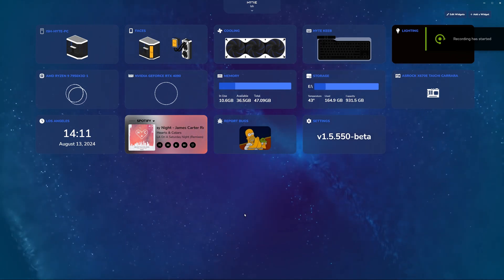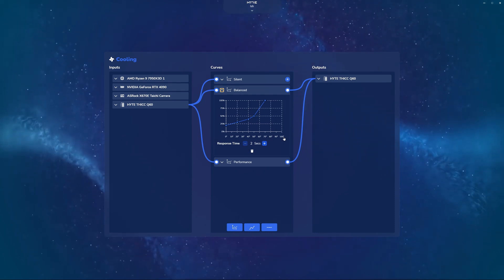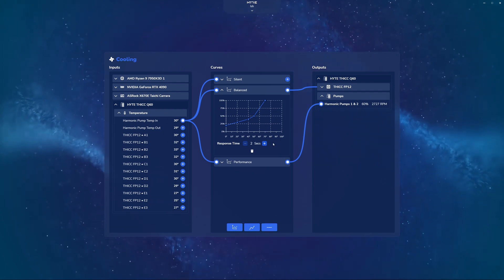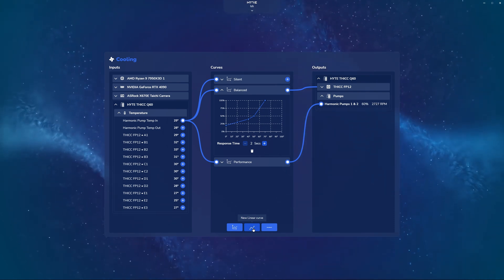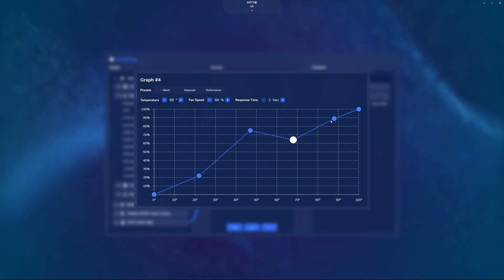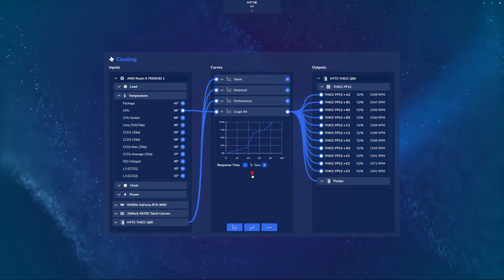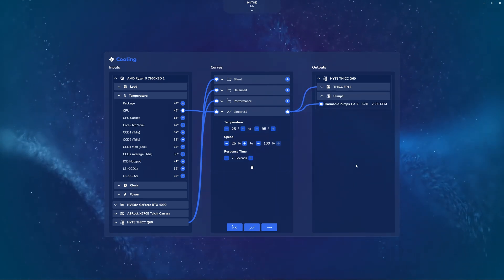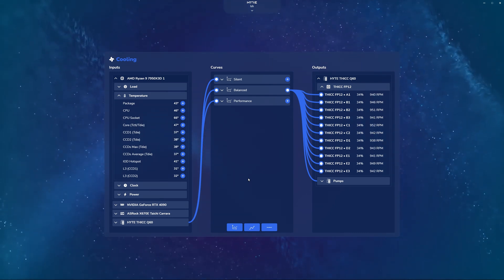How To - HYTE Nexus Cooling | HelpfulHYTE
In this video, we'll be going over how to configure your cooling in the HYTE Nexus Software.

00:00 - 00:10 Introduction with Ish
00:10 - 00:22 Quick Overview of Cooling Widget
00:23 - 01:04 Inputs Widgets
01:05 - 01:26  Curves Widget
01:27 - 01:37 Outputs Widget
01:38 -  02:01 How they work together
02:02 - 03:29 Fan Response Time
03:30 - 06:31 How to create your own Graph Curve
06:32 - 06:58 How to delete a Graph Curve
07:00 - 08:00 How to create your own Linear Curve
08:01 - 09:01 How to create your own Flat Curve Line